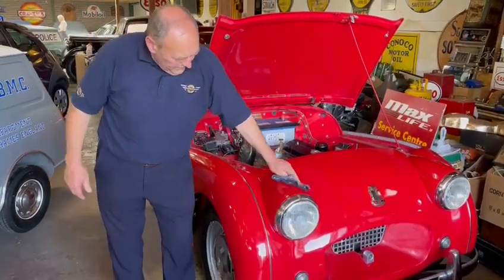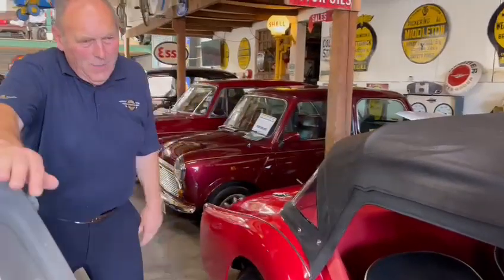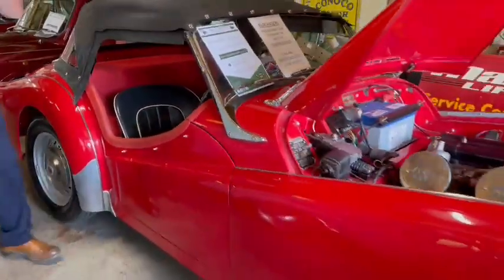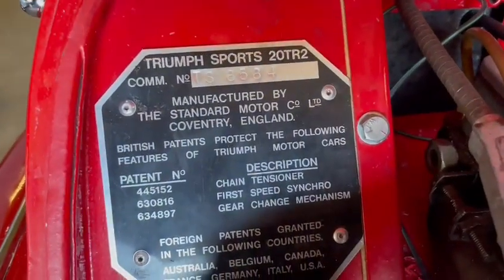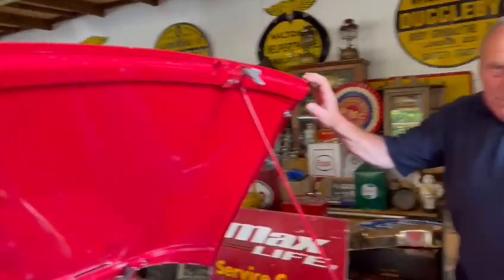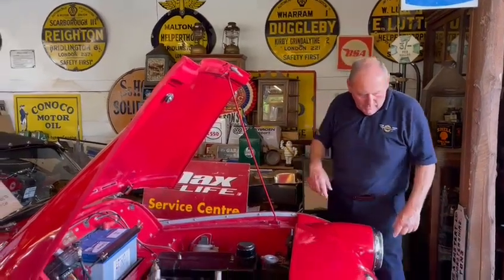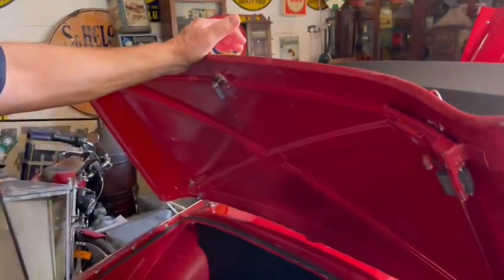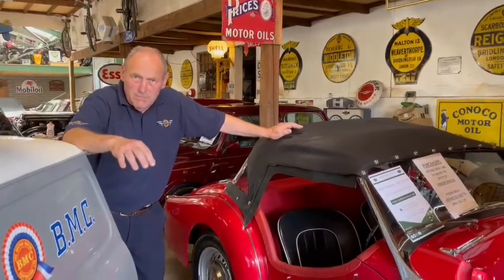1956 TRIUMPH TR2 | MATHEWSONS CLASSIC CARS | 29 & 30 JULY 2022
1956 TRIUMPH TR2 | MATHEWSONS CLASSIC CARS | 29 & 30 JULY 2022